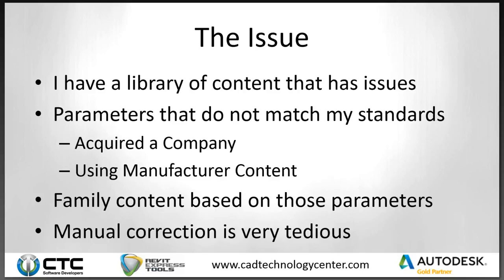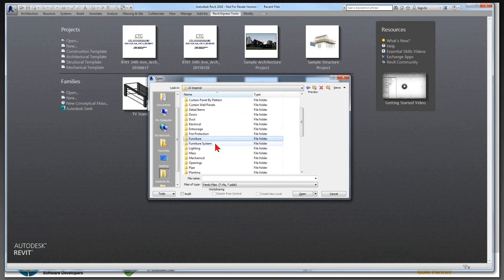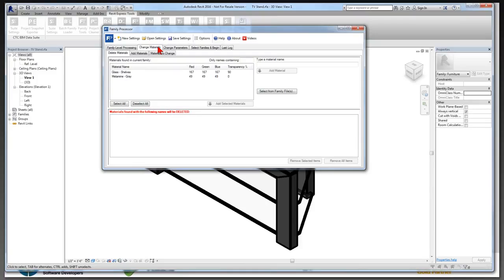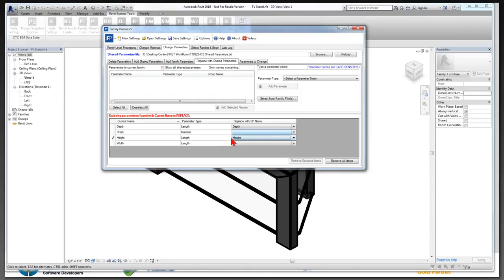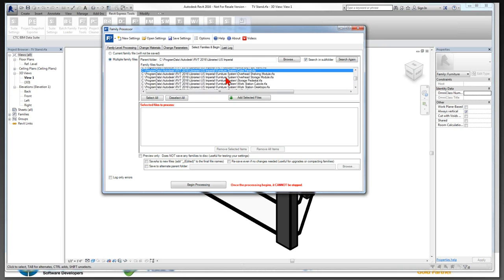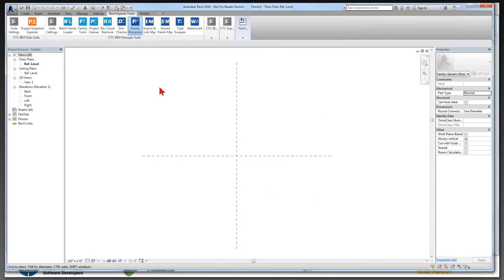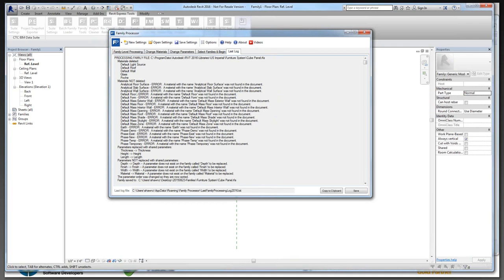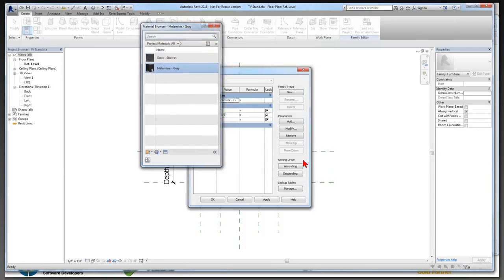Family Processor for Fixing Current Libraries